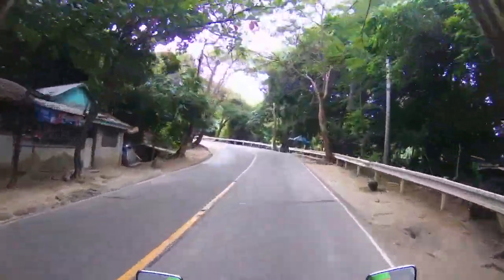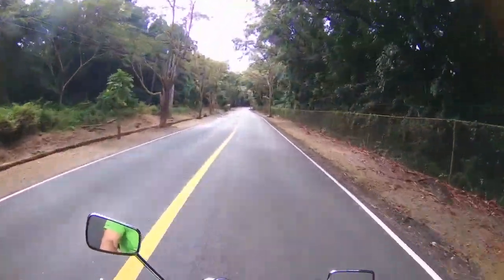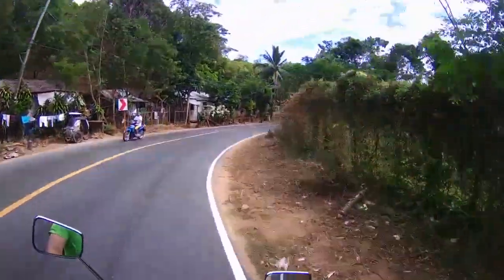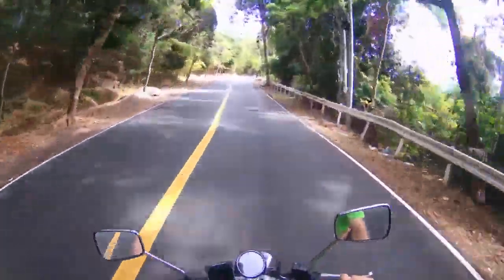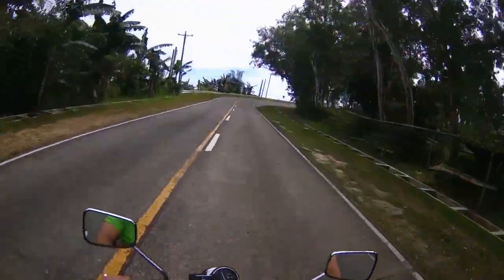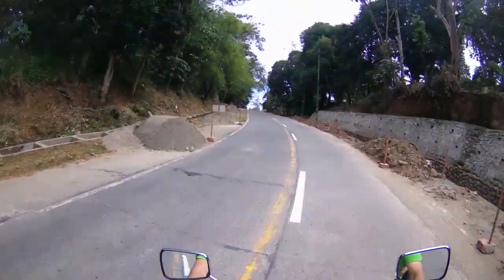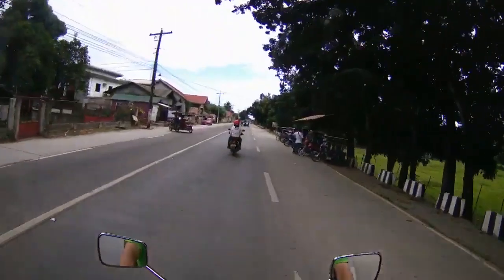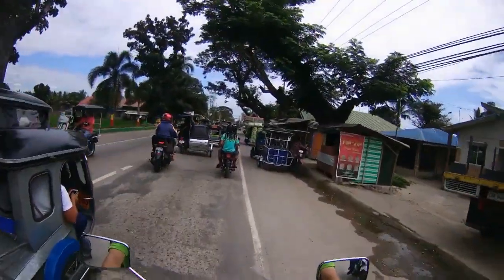MotoVlog - Morong Bataan to Balanga Bataan - Best beaches in Luzon?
This channel is about living a life as a foreigner and expat in the Philippines.  I was born in Sweden but moved to the United States at young age/
Getting close to retirement I started looking for some opportunities to live abroad and in early 2013 I did meet my Filipina wife Janice.  After few months of dating and travel back and forth we decided to tie the knots and got married in august of 2014. Shortly thereafter I decided to move to Philippines in December to be with my Filipina wife.

will cover many aspects and subjects of a life in Philippines. Our mission is to have fun while we make our videos and hope that our viewers will enjoy it as much as we do. You will also get some Q & A’s answered in videos and on our website.
Channel name: Our Life in the Philippines created by a Swedish American Expat.
Our Location: Mabalacat Pampanga near Angeles City Philippines.

EQUIPMENT I USE:
CAMERA 1: Andoer AN100 4K WiFi Action Sports Camera

CAMERA 2: Andoer Portable 4K 48MP WiFi Digital Video Camera Camcorder with External Microphone and 0.39X Wide Angle Lens

GIMBAL: Hohem iSteady Pro 3-axis Handheld Gimbal Stabilizer for Gopro Hero
FOR SPORTS CAMERA/GOPRO GIMBAL
FOR CELL PHONE/GIMBAL